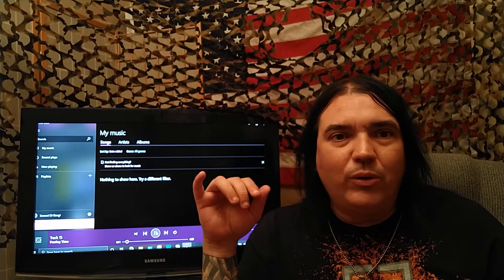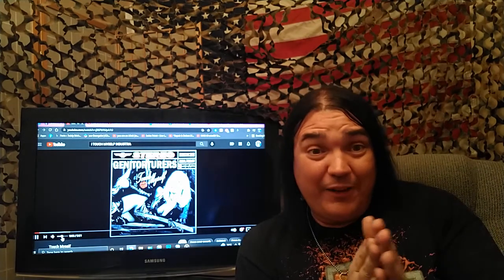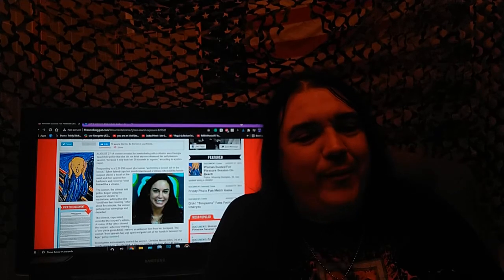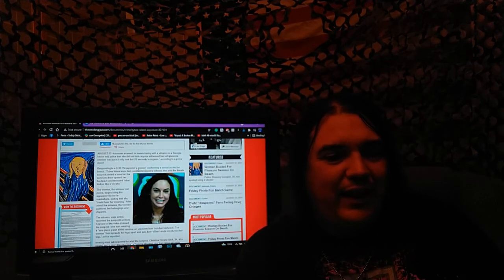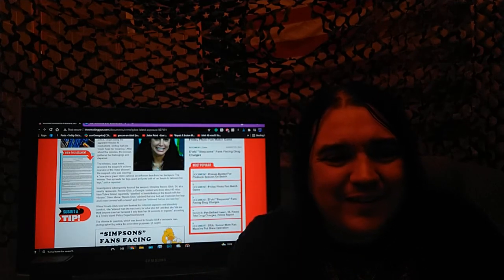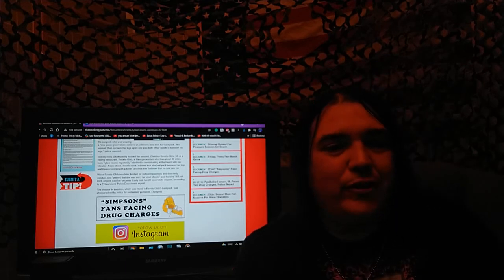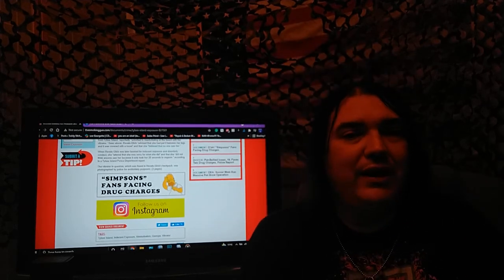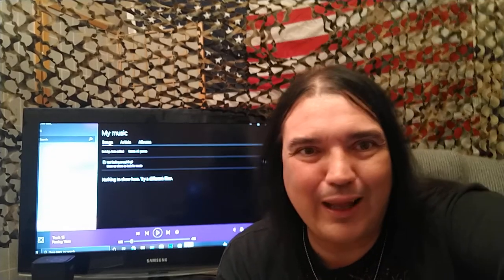Self XXX: "Arrested, it only took me 20 seconds" - The Correct Views 08/28/2021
The funniest part isn't what she did, but why she was shocked for being arrested!
Sam